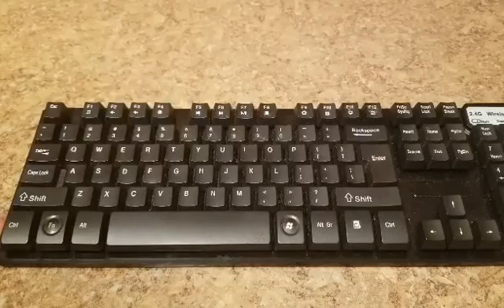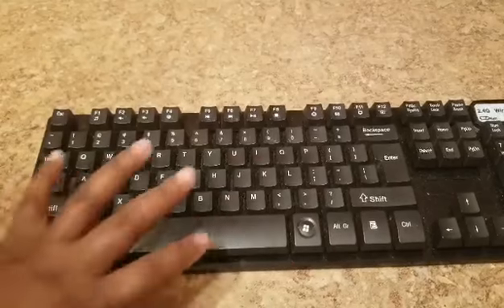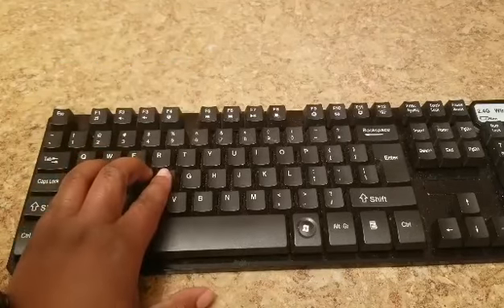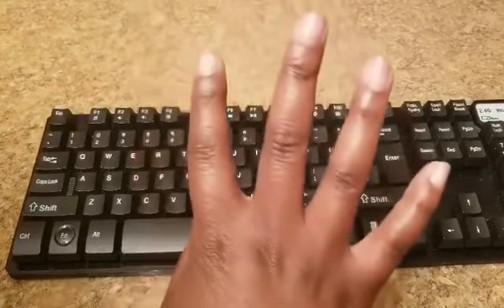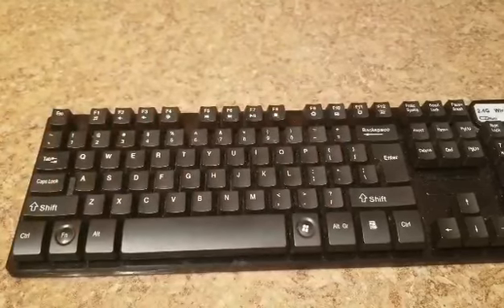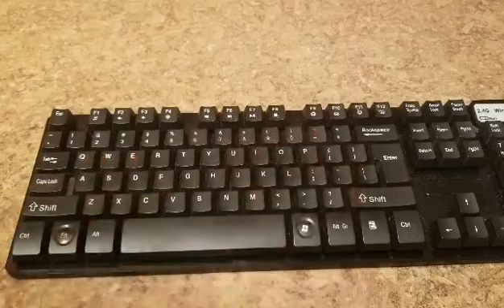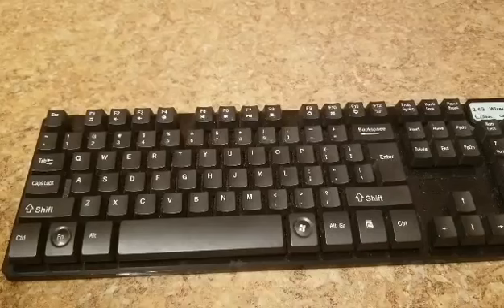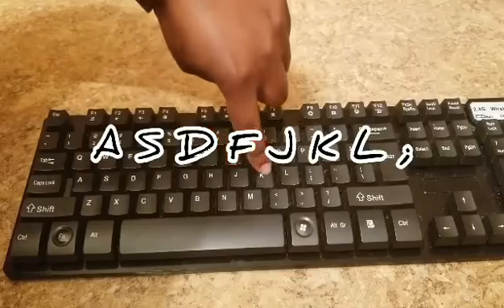Tech Lab Rotation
Learning the HomeRowKeys with Mr. Desmond.
Let's Learn to be Great TYPERS!